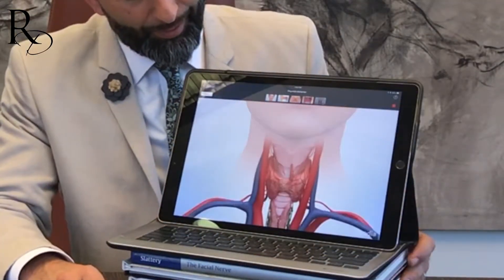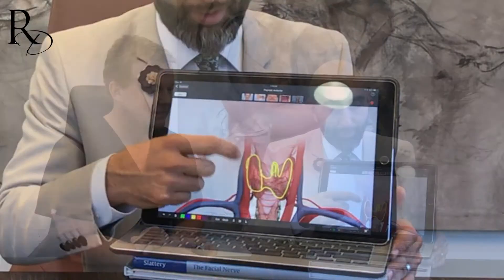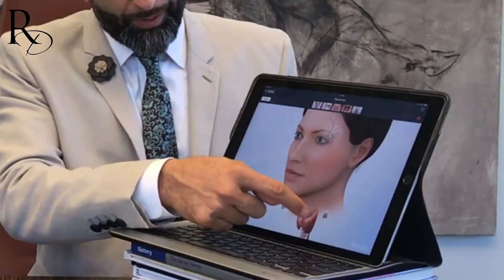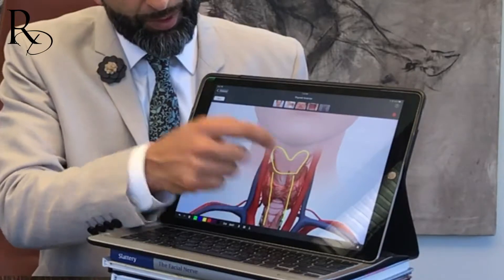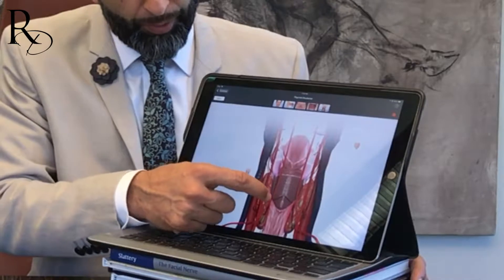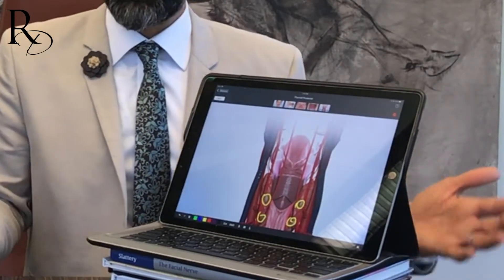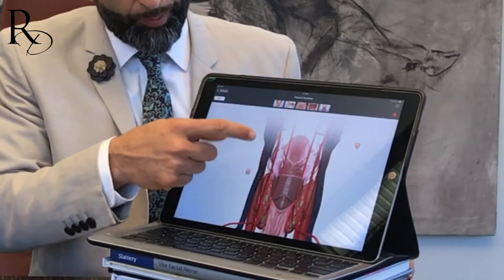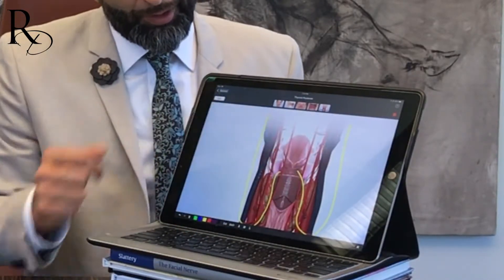What is a thyroidectomy? | THYROID THURSDAY | Dr. Raymond Douglas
Oculoplastic Dr. Raymond Douglas and thyroid surgeon Dr. Babak Larian discuss what happens during thyroid surgery for Graves’ disease patients.

In patients with Graves’ disease, antibodies attack the thyroid gland and abnormally stimulate the hormone. The antibodies attach to the TSH receptors on the gland and cause extra hormone to be produced, which ultimately leads to inflammation.

Therefore, we must decrease the thyroid hormone. This can be done in a few different ways, including medications, radioactive iodine, or thyroid surgery.

Thyroid Surgery

Although thyroid surgery is very common, it is a delicate procedure that requires great expertise. During a thyroidectomy, the entire gland may be removed. The incision is generally made in the lower portion of the neck and the exact size of the incision is related to the size of the patient’s thyroid gland (ie the larger the gland the larger the incision should be). Dr. Larian describes that his incision is usually 1 inch to 1.25 inches.

MORE INFORMATION –

-CONTACT DR. LARIAN-